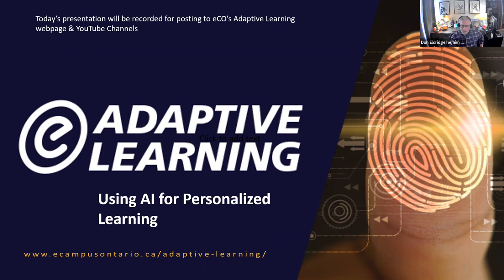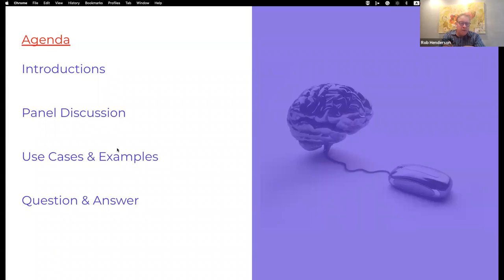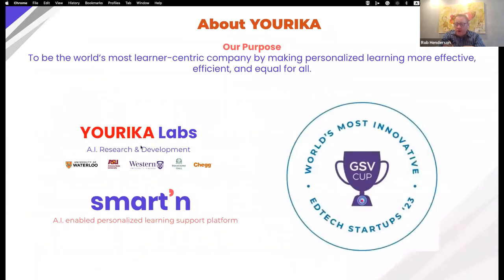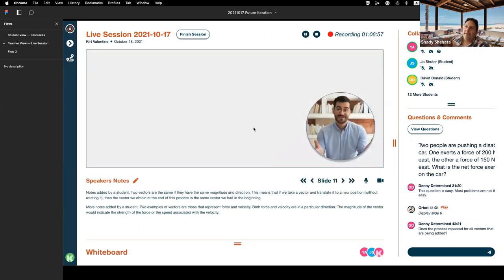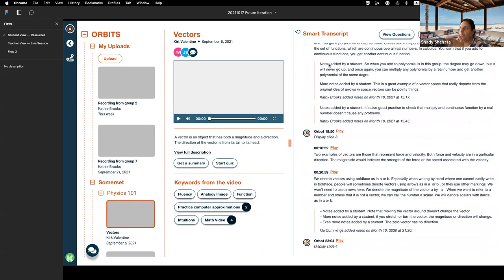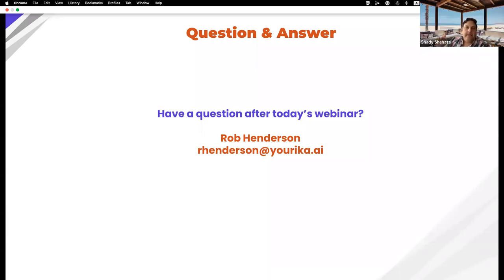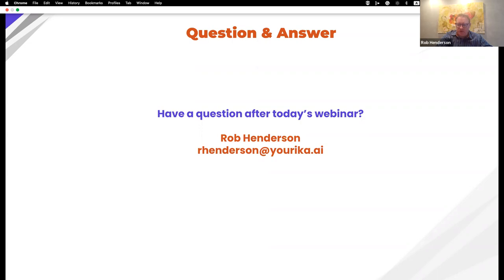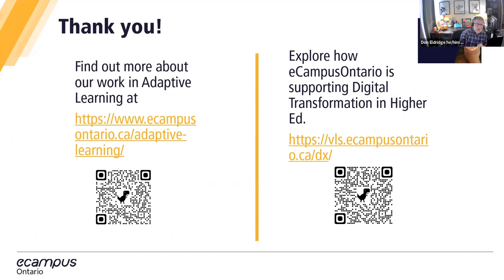Adaptive Learning: Using AI for Personalized Learning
Join us for a conversation with YOURIKA CEO, Rob Henderson and a panel of academic partners to discuss how AI is helping deliver more personalized and adaptive experiences. YOURIKA is a Waterloo-based company that is using its breakthroughs in AI to develop more personalized and adaptive learning products. The discussion will focus on how the technology works and can be applied, including a live example of YOURIKA’s personalized learning support platform Smart’n. The Smart’n platform is currently helping nursing students save time, stress less and achieve academic success by enabling real-time and self-directed support. It allows users to assess their strengths, identify knowledge gaps, track progress and customize content based on their individual needs.

Rejoignez-nous pour une conversation avec le PDG de YOURIKA, Rob Henderson, et un panel de partenaires universitaires pour discuter de la façon dont l'IA aide à fournir des expériences plus personnalisées et adaptatives. YOURIKA est une entreprise basée à Waterloo qui utilise ses percées en IA pour développer des produits d'apprentissage plus personnalisés et adaptatifs. La discussion portera sur la façon dont la technologie fonctionne et peut être appliquée, y compris un exemple en direct de la plateforme d'aide à l'apprentissage personnalisé Smart'n de YOURIKA. La plateforme Smart'n aide actuellement les étudiants en soins infirmiers à gagner du temps, à moins stresser et à réussir leurs études en leur offrant un soutien en temps réel et autodirigé. Elle permet aux utilisateur.trice.s d'évaluer leurs points forts, d'identifier les lacunes en matière de connaissances, de suivre leurs progrès et de personnaliser le contenu en fonction de leurs besoins individuels.